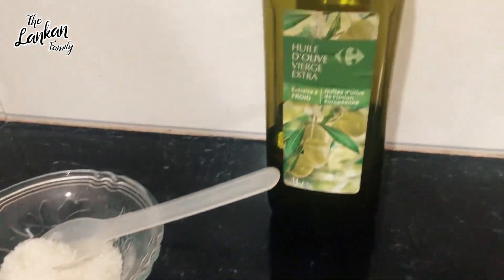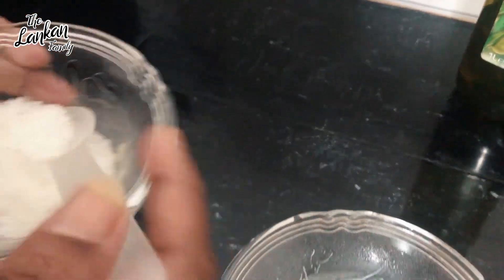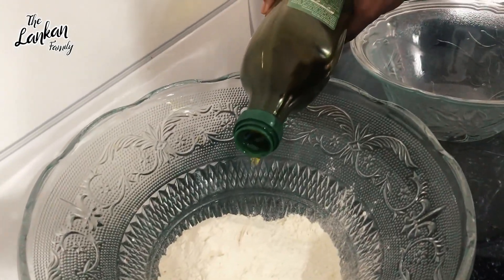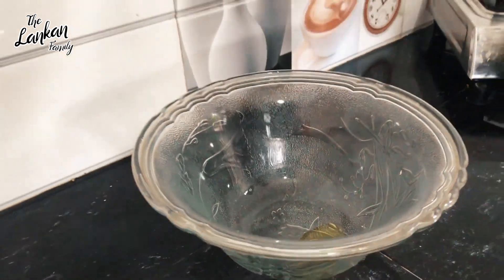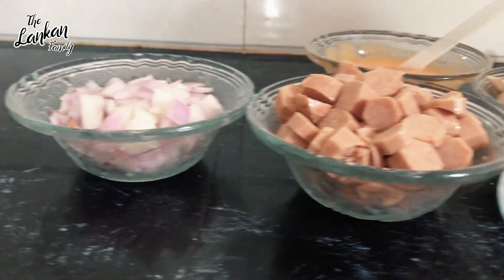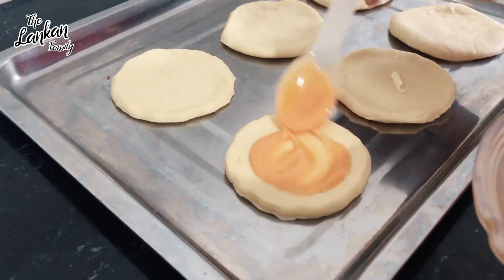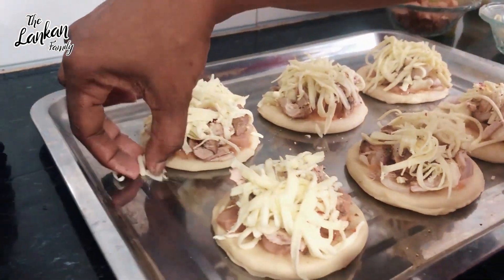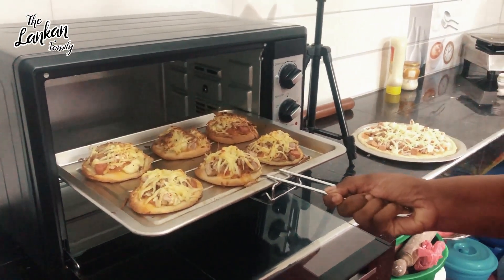Mini Pizza | අක්කා's Kitchen 🍕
Welcome To THE LANKAN FAMILY Youtube Channel.
We are a modern blended family based in CMB/WP that love to entertain you. We believe in family, fun, Love and are passionate about fashion, comedy and culture. Join us every week in sharing the good times of Kusal, Dananja, and our family.

ඔබ විසින්ම රූගත කරනු ලබන වීඩියෝ දර්ශන වුව ද අපට එවන්න. අප ඒවා පළ කිරීමට සූදානම්.